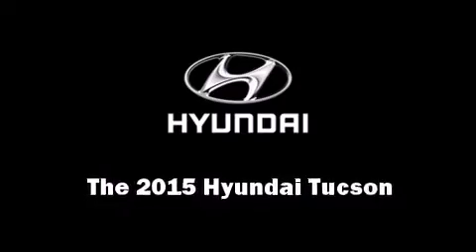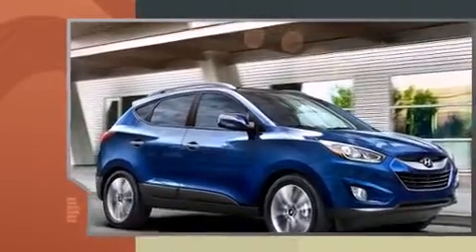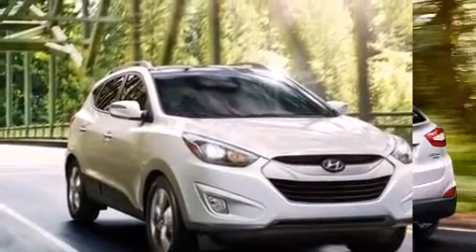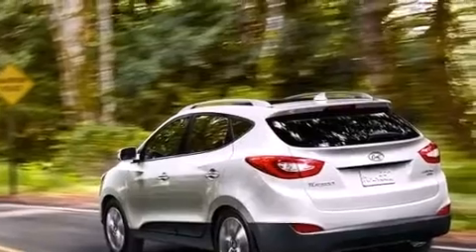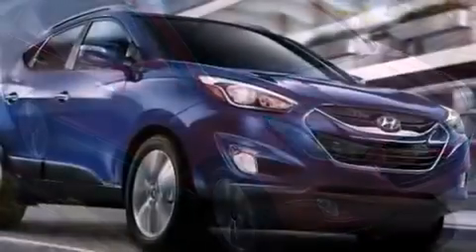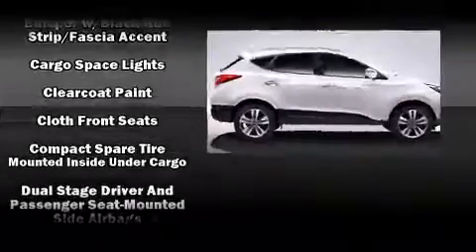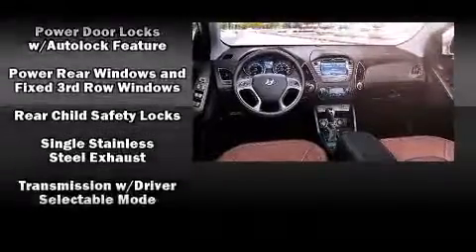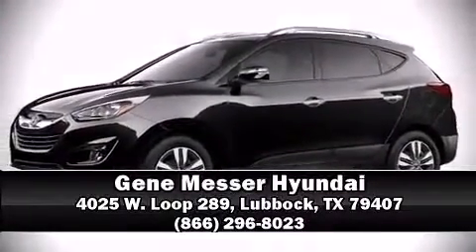2015 Hyundai Tucson GLS in Lubbock, TX 79407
4025 W. Loop 289

Take command of the road in the 2015 Hyundai Tucson. Under the hood you'll find a 4 cylinder engine with more than 150 horsepower, providing a smooth and predictable driving experience. Hyundai infused the interior with top shelf amenities, such as: delay-off headlights, a rear window wiper, adjustable headrests in all seating positions, front bucket seats, power door mirrors, power windows, and cruise control. You and your passengers will enjoy the stereo system, which includes a CD player with MP3 capability, steering wheel mounted audio controls, and 6 speakers, providing excellent sound throughout the cabin. Hyundai also prioritized safety and security by including: head curtain airbags, front SIDE impact airbags, traction control, brake assist, anti-whiplash front head restraints, a panic alarm, and 4 wheel disc brakes with ABS. Electronic stability control stands out as a technologically savvy innovation, keeping you better connected to the road. Our sales reps are extremely helpful & knowledgeable. They'll work with you to find the right vehicle at a price you can afford. Stop by our dealership or give us a call for more information.